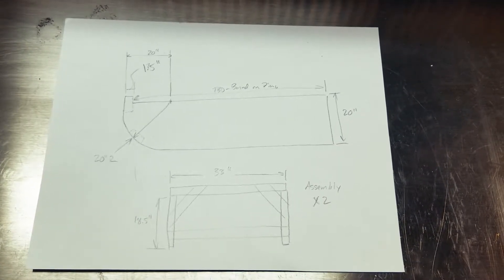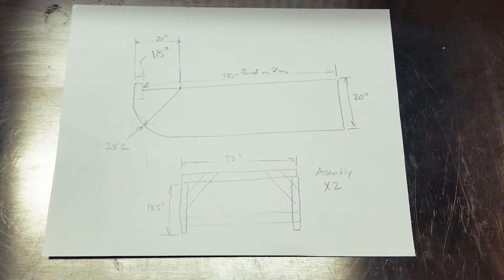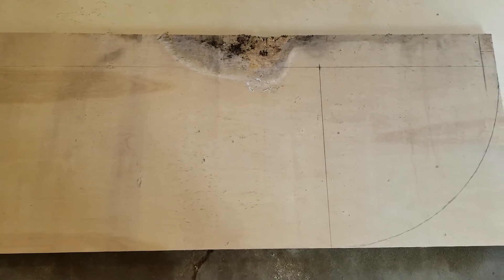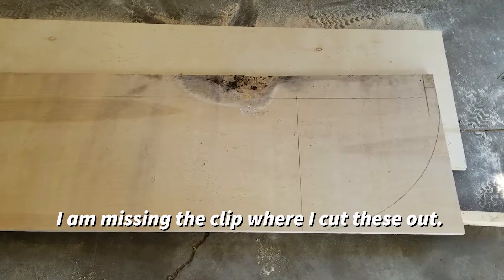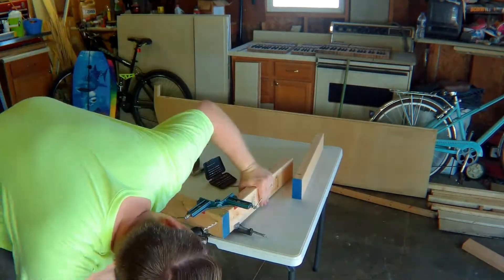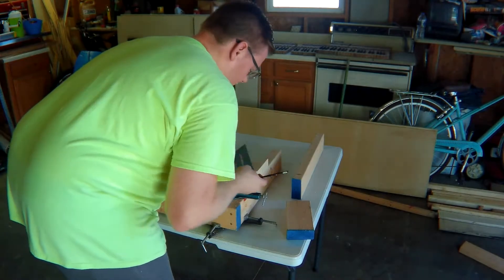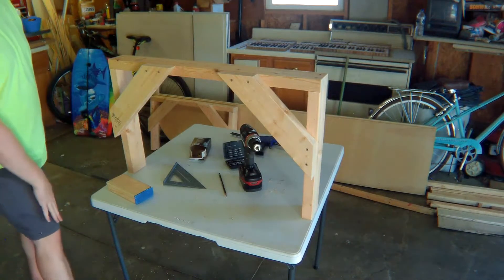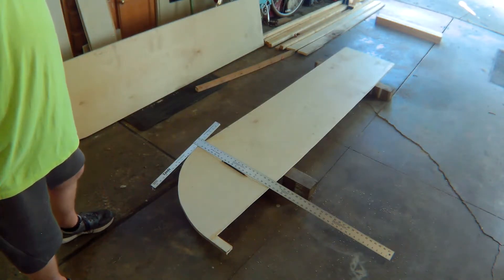130 Year Old Piano Rebuild - Part 6 - Piano Tilter Build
In Part 6 of my piano restoration series for my 1890 Ivers & Pond upright piano I am building a DIY piano tilter. I had designed the piano tilter in Fusion 360 ahead of time to use simple lumber that I had available or could easily get.

I used an old 3/4 inch sheet of plywood that I had left over in my garage from an old project, and a handful of 2x4s to construct a frame structure. The design is simple and was made to be partially disassembled for easier storage in my garage.

I haven't tested this with  my piano yet, but I it feels very solid when it's laying down in the horizontal position.